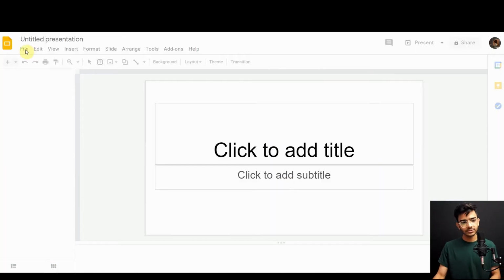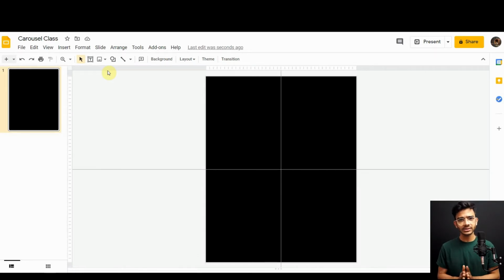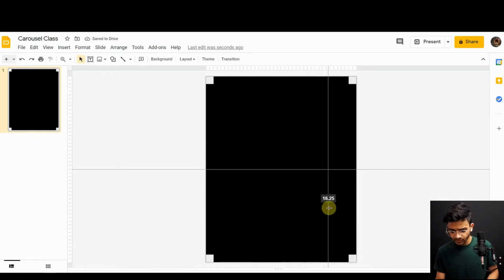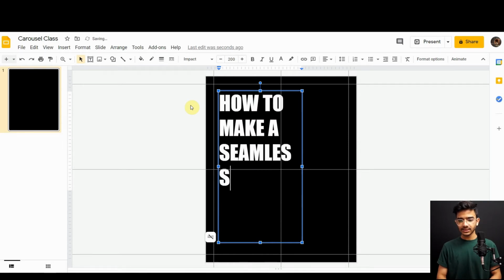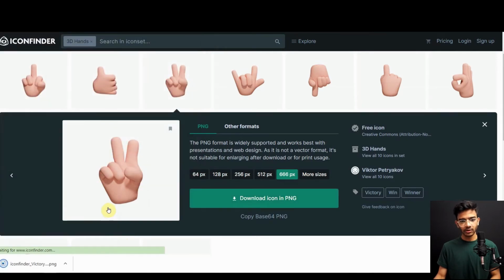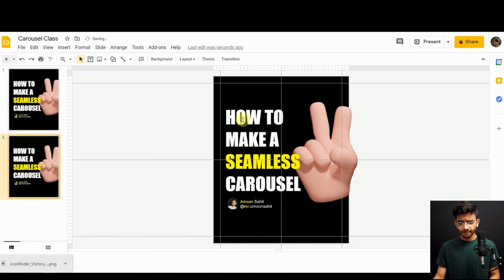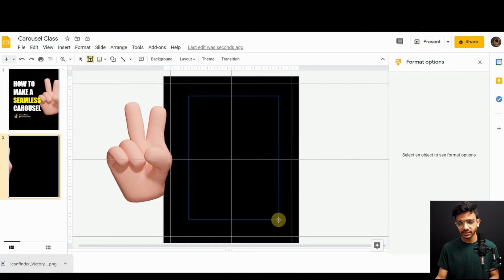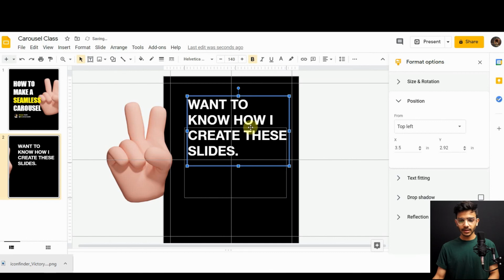Instagram Carousel using Google Slides in 2021 ( EASY WAY )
Hi I'm Amaan Sahil, In this Video I'm gonna teach you how you can create instagram carousel by using only google Slides.

First, We are going to learn to set up a page for the instagram carousel in the google slides.

Second, how to set up a guide in the instagram carousel.

Third, Which font to use while creating the instagram carousel.

Fourth , How to connect two images in an Instagram  carousel and make them pixel perfect or seamless.

Thanks !

Link for the Instagram Posts

Are your carousels of correct size ?